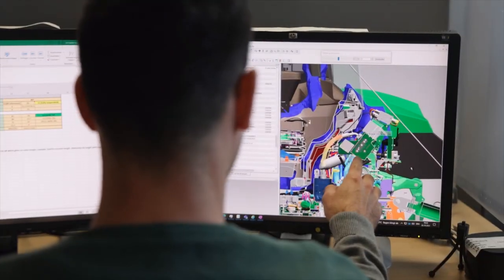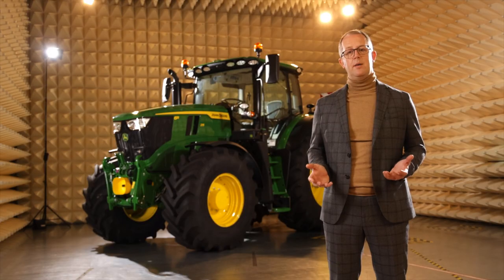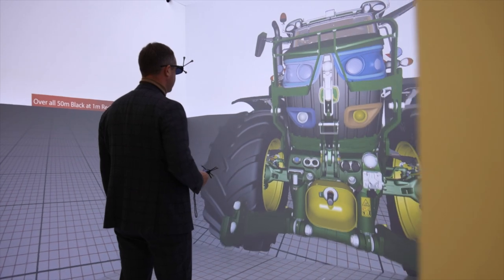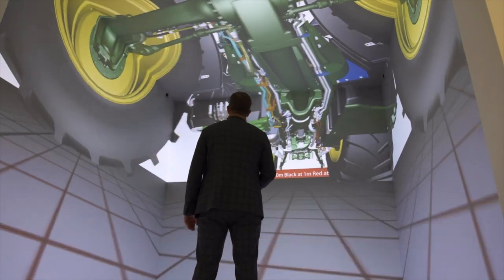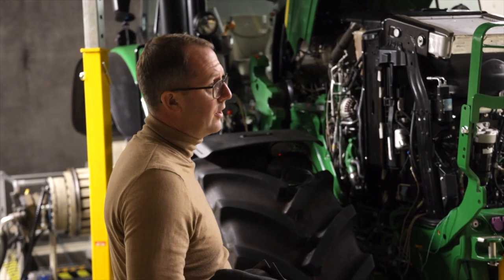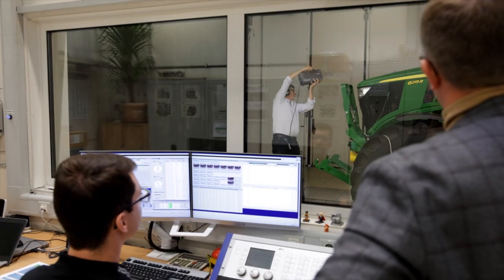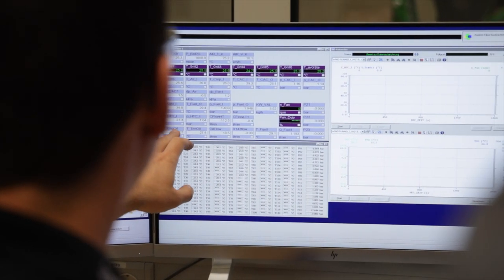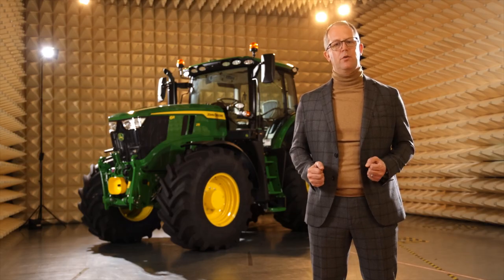Making Of John Deere 6R185 Tractor | John Deere 6R Series | Agricultural Tractor | Cornthwaite Group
John Deere 6R 185 Tractor – No 1 in the DLG-Transport
John Deere 6R tractors are leading in transport with the lowest fuel consumption* in the DLG-Transport-PowerMix-Test 2.0.

The John Deere 6R 185 is the No 1 in transport below 250 hp, further expanding the legacy started by John Deere's 6R 250, the No 1 in Transport above 250 hp*. A key new 6R Series feature is the integrated 1-Click-Go AutoSetup system, which makes tractor and implements settings much quicker and easier. The operator can save up to 90 percent of display clicks in the field and the tractor is always perfectly adjusted.

John Deere has unveiled its new 6R Series tractors, with 14 new generation models from 110 to 250hp offering smarter features and design to enable operators greater comfort and productivity. In addition, four brand new models include the four-cylinder 6R 150, aimed particularly at mixed farms, and the six-cylinder 6R 185, a specialist transport tractor for farmers and contractors who spend more time on the road.